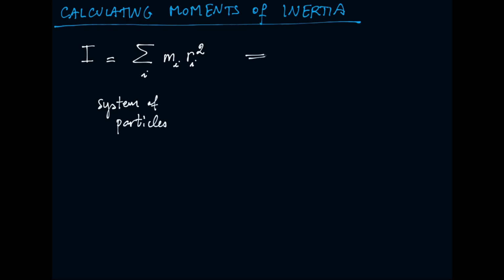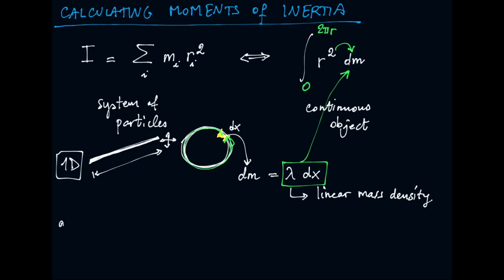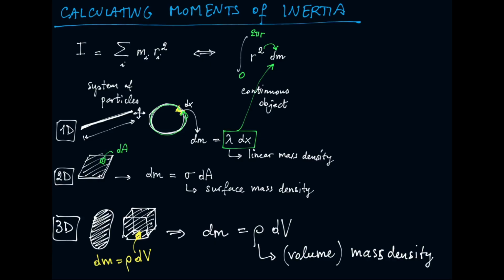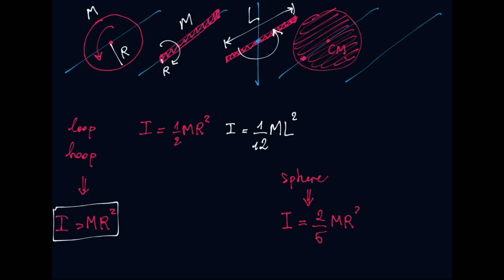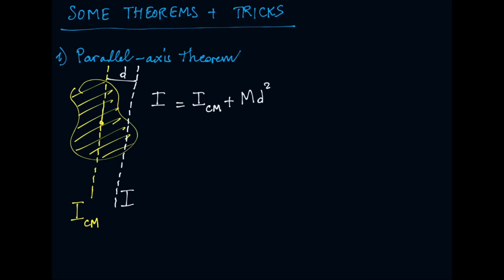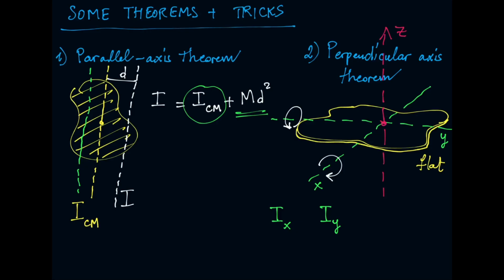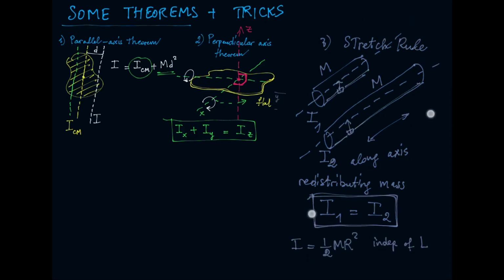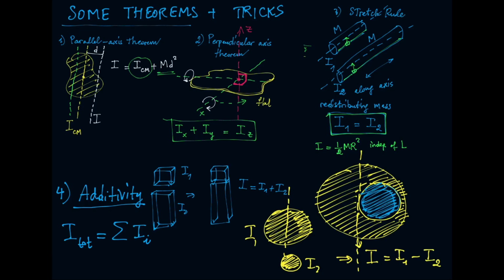PHY1003 Week 4 - 2. Calculating moments of inertia